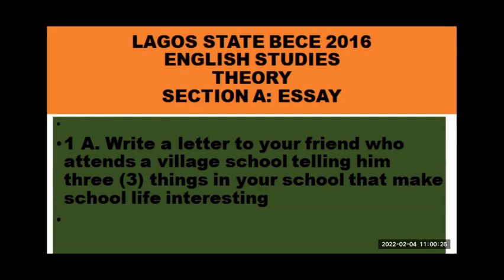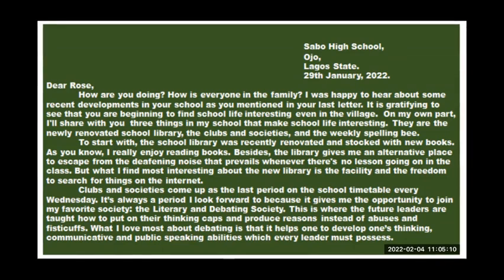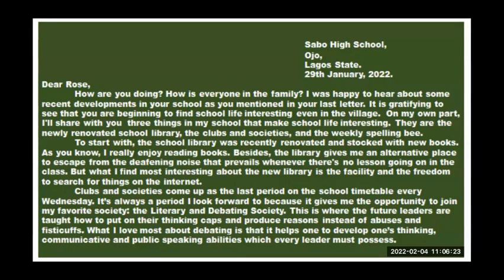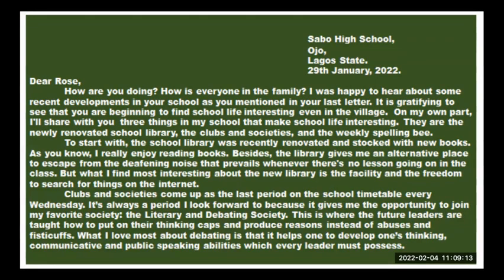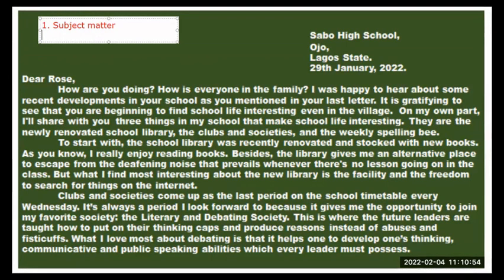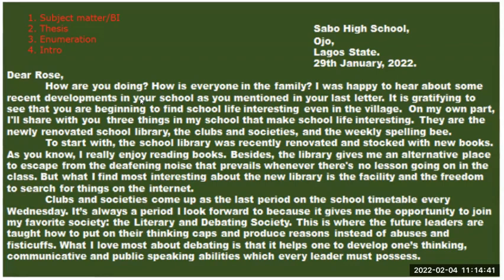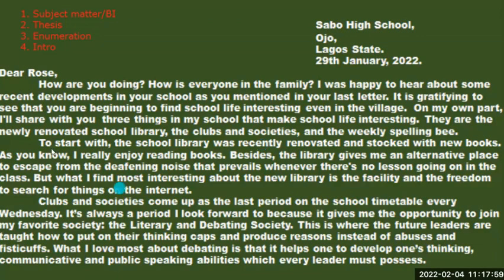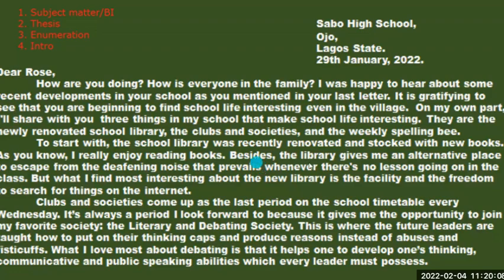A LETTER THAT DESCRIBES THINGS OF INTEREST: JSCE ENGLISH PAST QUESTIONS & ANSWERS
In this video lesson, you'll learn how to write a letter in which you describe certain interesting things to a friend of yours. This type of letter is meant to test your knowledge of the features of an informal letter as well as your ability to describe things with clarity. The step-by-step explanation in this lesson will show you how to do it. Moreover, you'll find a sample letter that gives you a template for writing similar letters.